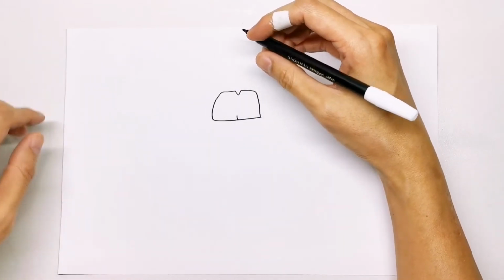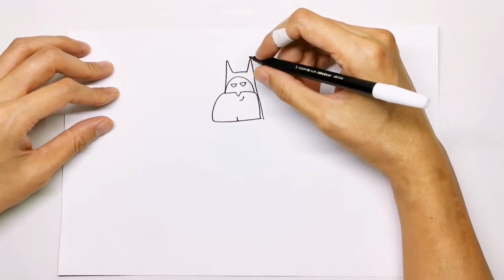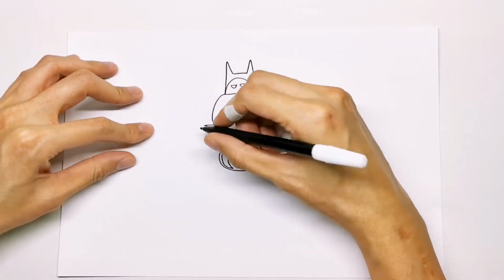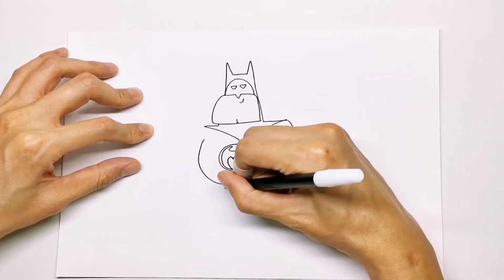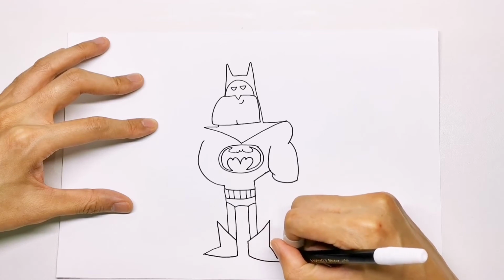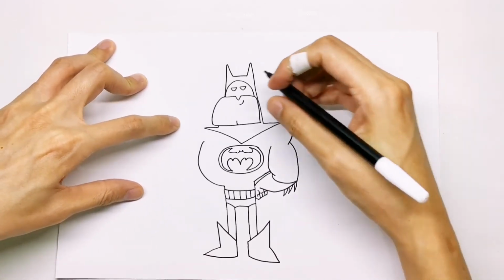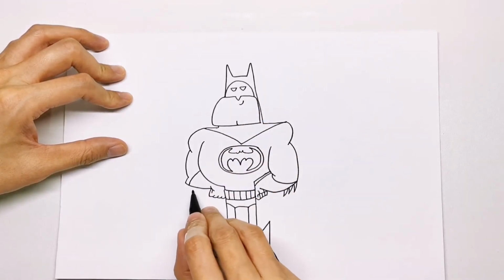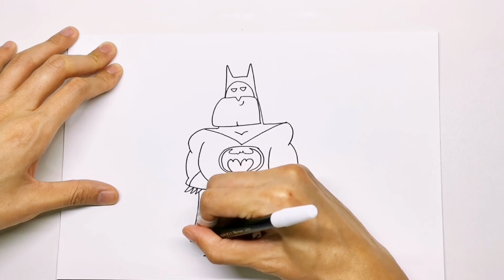How to draw Batman from Teen Titans Go! Step by step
In today's video we will learn how to draw Batman from Teen Titans Go! Follow along as I guide you through these step by step drawing instructions!